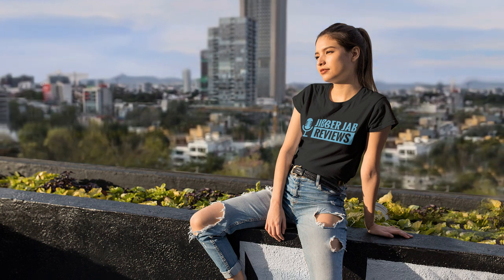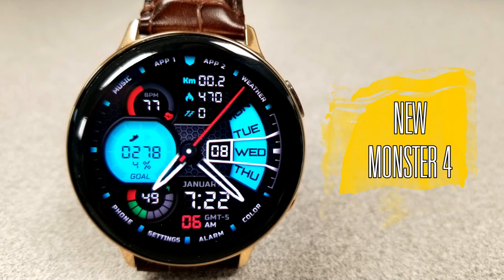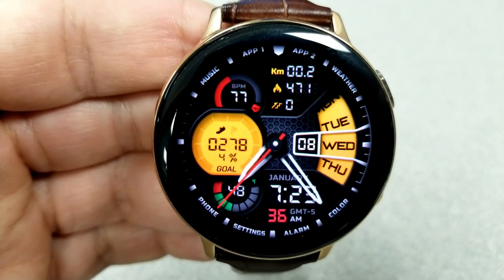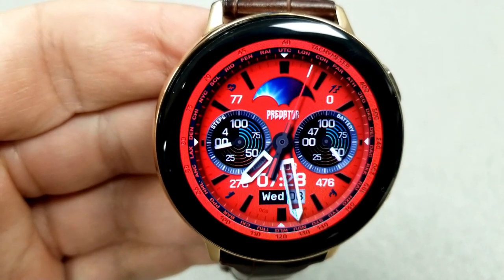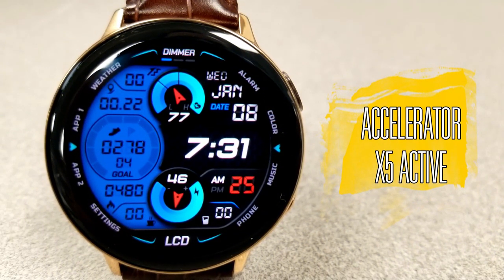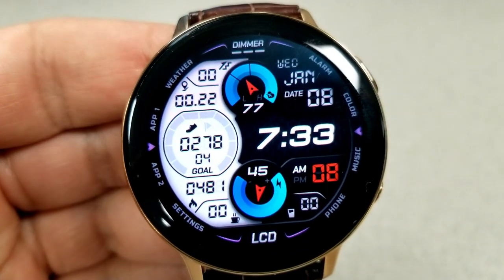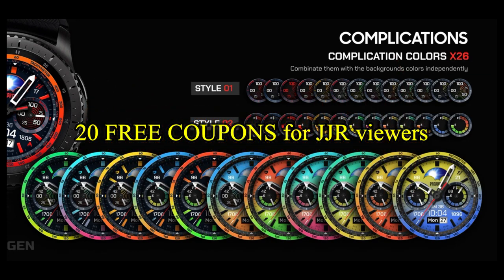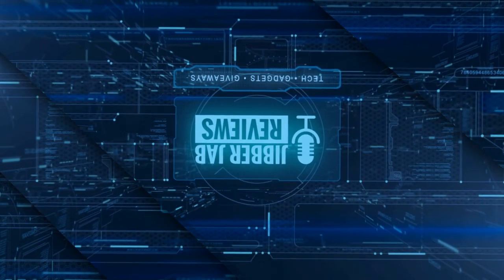Samsung Galaxy Watch Active 2/Galaxy Watch Faces by Bergen - 20 Coupons to Giveaway!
20 coupons will be given away to random and lucky viewers of the channel!  Leave a comment below in order to participate and if you are selected as a winner I will leave a reply to let you know how you can get the code!

Samsung Watchfaces
Smartwatch